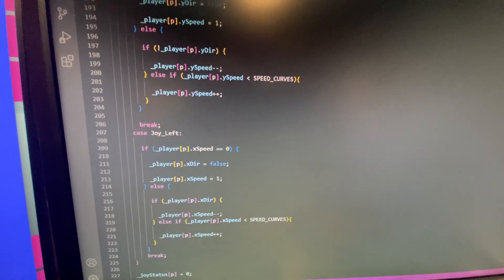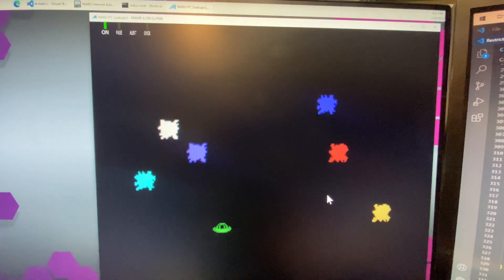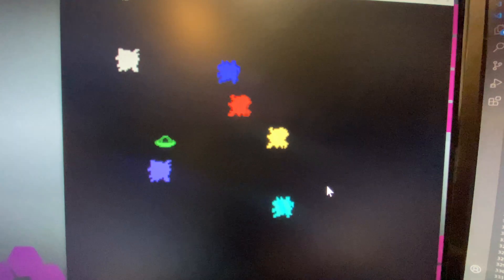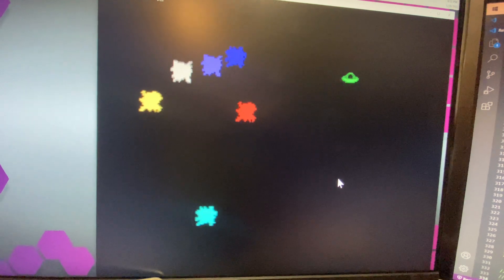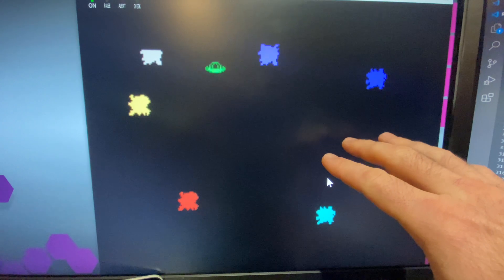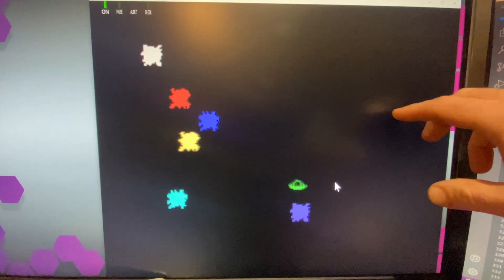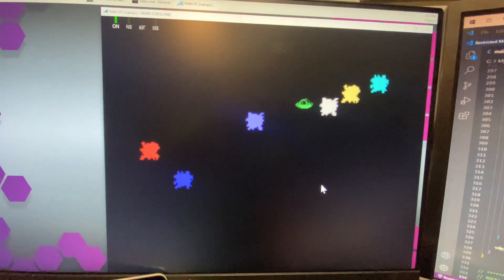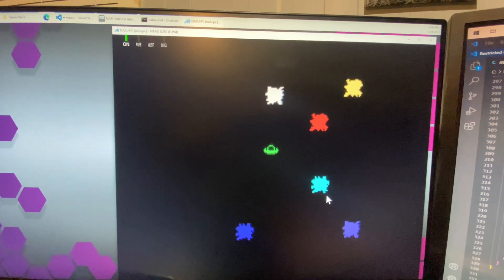51 - NABU Computer Game Man Yeah has physics, sprites, and sounds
This is part #2 of my NABU Personal Computer game development. I am creating this game from scratch using an idea that I had yesterday morning. The first version was text-based as a prototype. I am now using graphic sprites in TMS9918a VDP Graphics Mode G2. I added a few sounds, and next, I'll add some background and complete the gameplay.